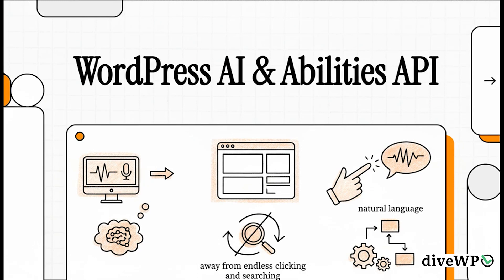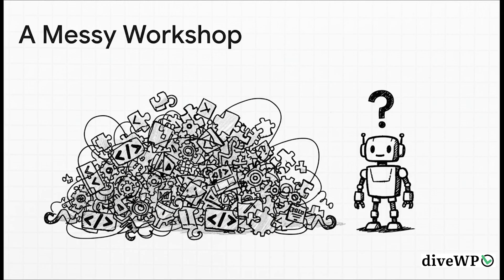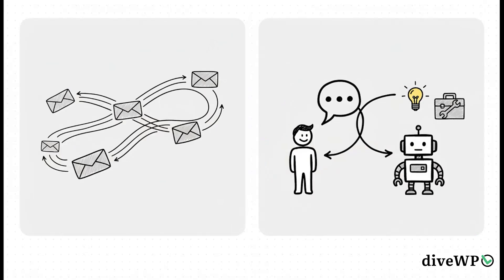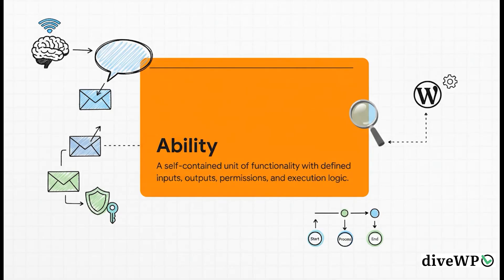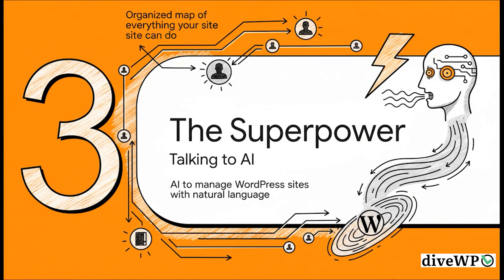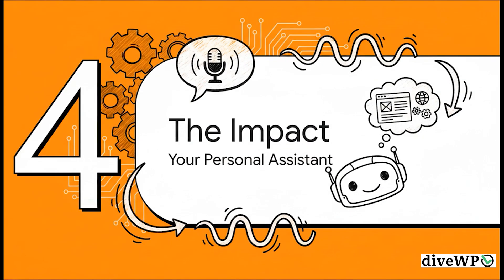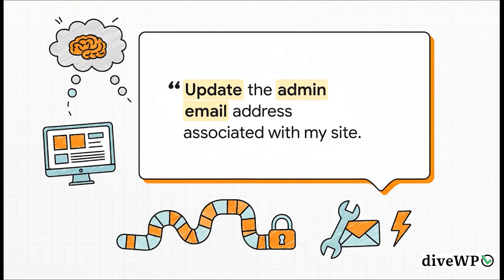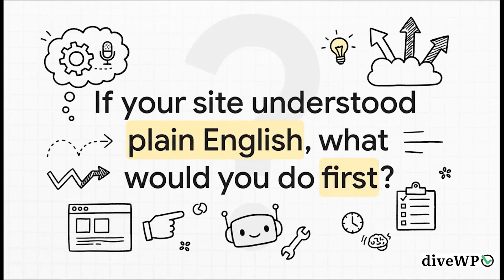WordPress AI & Abilities API for the 6.9 update - Explained!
AI-Powered E-commerce: Intro to WooCommerce MCP & WordPress Abilities API
Unlock the next frontier of WordPress and WooCommerce management! This video provides a comprehensive overview of the WooCommerce MCP Beta and the foundational technologies—the Model Context Protocol (MCP) and the WordPress Abilities API—that enable AI assistants like Claude, Cursor, and VS Code to interact directly and securely with your store.
What is WooCommerce MCP Integration?
The WooCommerce MCP integration, available in beta as of WooCommerce 10.3, introduces a standardized protocol for AI clients to connect to your store. This opens up new possibilities for AI-assisted store management and development workflows.
The goal is to give AI assistants structured, secure access to your WooCommerce store, allowing them to help manage products, process orders, and perform other store operations through natural conversation.
Key Capabilities in the Beta: The initial beta includes AI-assisted access to core store operations:
• 🛍️ Product Management: Includes listing products (with filtering/pagination), retrieving detailed information, creating new products, updating existing products, and deleting products.
• 📦 Order Management: Includes listing orders (with filtering/pagination), retrieving detailed order information, creating new orders, and updating existing orders.
The Technology Behind the Connection
The integration is built on two key WordPress core technologies: the Model Context Protocol and the WordPress Abilities API.
Model Context Protocol (MCP)
• MCP is an open standard that allows AI applications to securely connect to external data sources and tools.
• It serves as a universal interface for AI systems to read files, execute functions, and handle contextual prompts.
• The WooCommerce implementation exposes store operations as discoverable tools that AI clients can use.
• MCP is often preferred over traditional REST APIs for AI agents because it supports runtime discovery of capabilities and allows for complex, multi-step, context-aware workflows.
WordPress Abilities API
• The Abilities API is a standardized system for registering capabilities (or "abilities") in WordPress, providing a structured way for core, plugins, and themes to describe what they can do in a machine-readable format.
• It provides the framework for defining what operations are available and how they should be executed.
• An ability is a self-contained unit of functionality that includes its inputs, outputs, permissions, and execution logic.
• The WordPress MCP Adapter is the core implementation that bridges the Abilities API with the MCP specification, translating WordPress abilities into MCP components like tools, resources, and prompts.
Security and Testing
Security is central to this integration:
• All operations respect WooCommerce’s existing permission system and require authentication using standard WooCommerce REST API keys.
• The AI model only calls specific, exposed tools; it never sees raw database tables or password hashes.
• Data Privacy Note: Order and customer operations may expose personally identifiable information (PII), so users must ensure compliance with applicable data protection regulations. Using least-privilege API scopes and rotating keys regularly is recommended.
Getting Started: To test the beta, you need WooCommerce 10.3 or later, an HTTPS-enabled store, and REST API keys with appropriate permissions. You can enable the feature through the WordPress dashboard, WC-CLI, or programmatically. Developers can also review the Abilities API documentation and examine the WooCommerce MCP Demo Plugin for examples of registering a custom ability.
This beta status means implementation details and APIs may evolve based on community feedback. If you try it out on a development or staging environment, you can share your feedback in the ai-mcp channel in the WooCommerce Community Slack or open issues in the WooCommerce GitHub repository.

The MCP integration acts like a universal interpreter, ensuring that when an AI agent asks your WooCommerce store to 'list all products,' the request is understood perfectly and executed safely, respecting all the rules and permissions already set up in WordPress.